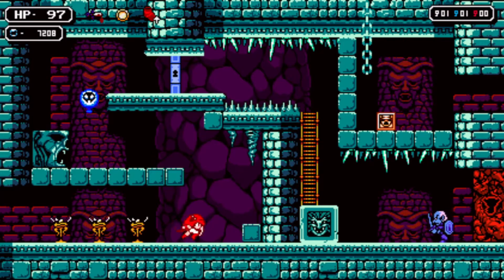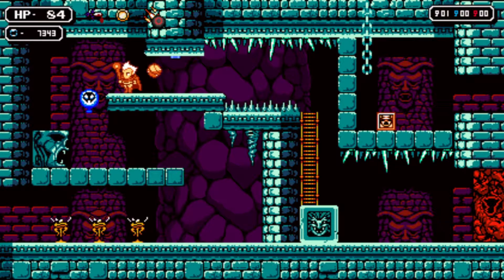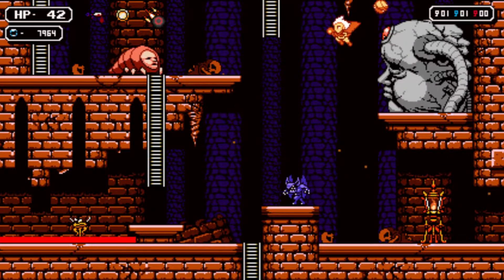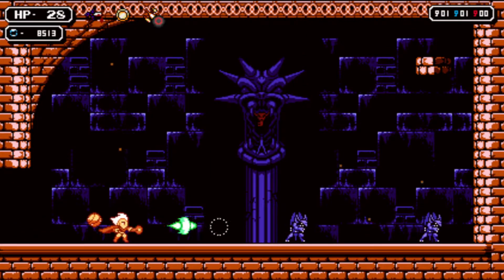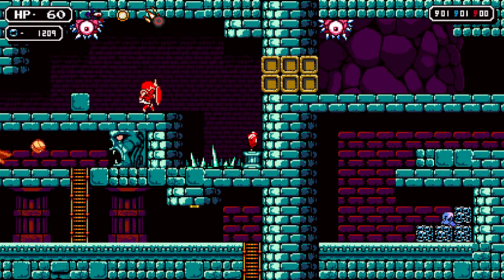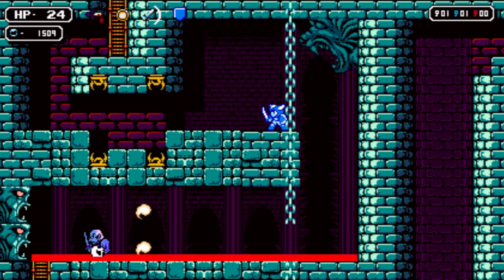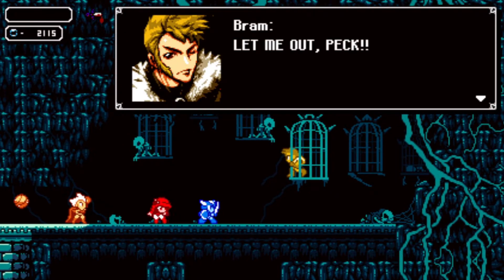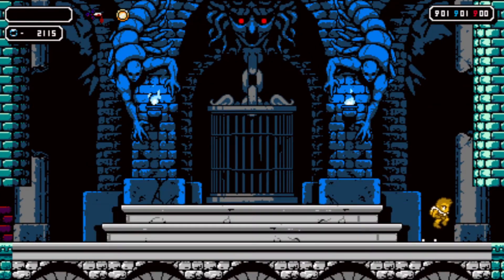ANOTHER CHARACTER?!?! FROM CASTLEVANIA??? | Astalon: Tears of the Earth | Episode 18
Astalon: Tears Of The Earth borrows a large amount of genres into one! Being an action-platformer, Metroidvania, Roguelite and many others creates a unique experience like none other. We have 3 heroes at our disposal, Arias the fighter, Kyuli the rogue, and Algus the wizard. Each of them give us unique abilities to traverse through each level. Constantly needing to swap in and out at checkpoints to progress through the exquisitely crafted puzzles and layouts. This is a brand new adventure that you won't want to miss!

~~~ Art ~~~

Do you like the art on my channel? So do I!